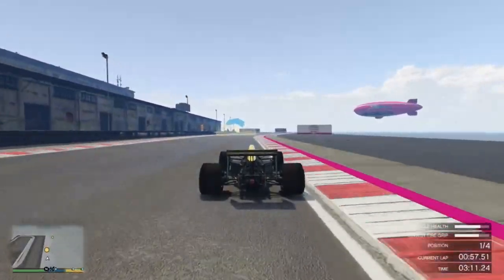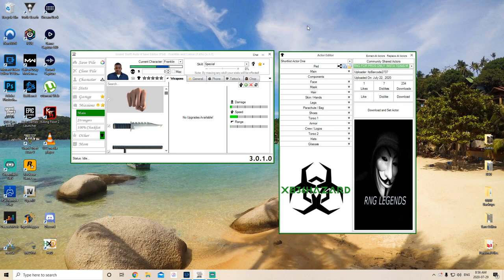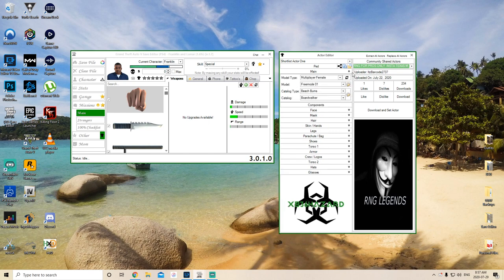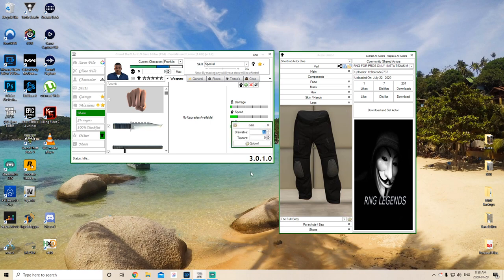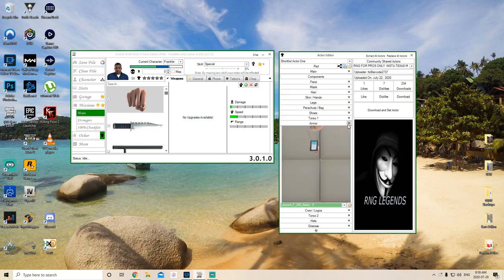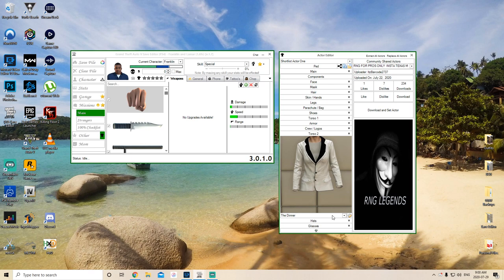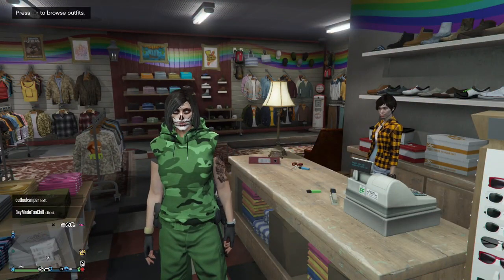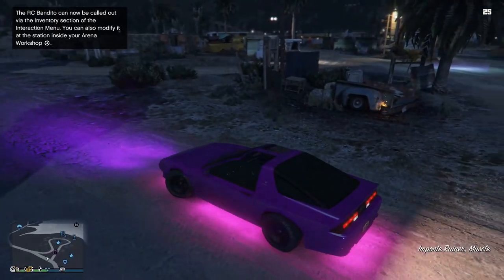GTA 5 Online - **PATCHED** TORSO 2 MERGE WITH ONLY 1 CONSOLE (MALE VERSION)...By SCG!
Wanna look like a Sexy Bastard?

Lots more components lists and save available.

Founder(s):  llsilxnt and EM Glitch